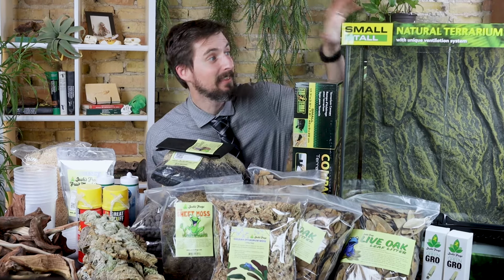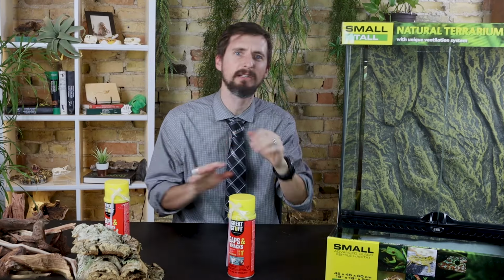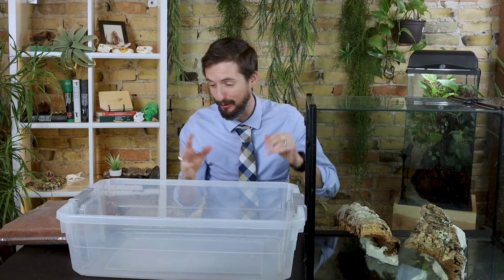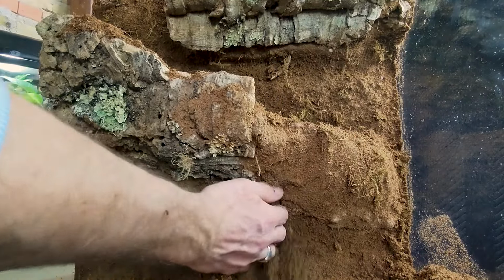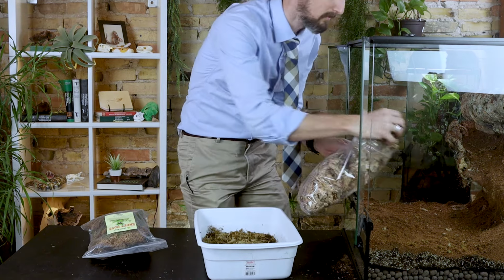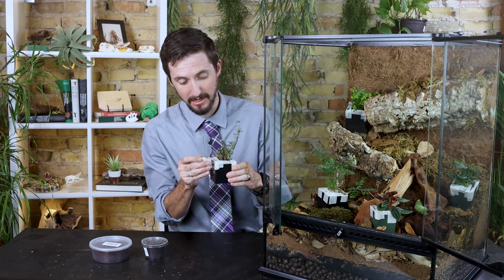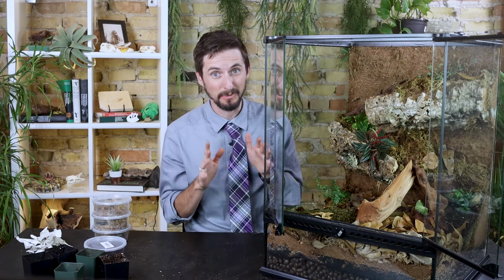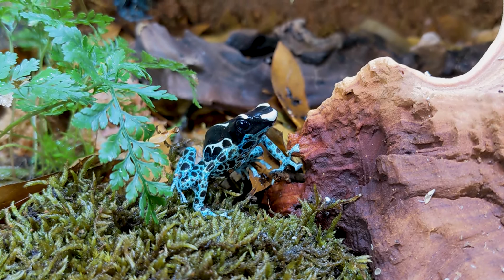Beautiful, Bioactive, Multilevel Dart Frog Vivarium Build! A Slice Of Paradise In Your Home.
Poison dart frogs, tree frogs, geckos, and other tropical reptiles and amphibians can be very fun to keep. Part of the joy is just the beautiful planted enclosures that you can build for them. Clint takes you through the build of this beautiful dart frog enclosure and how you can build one just like it.

Gorilla Glue

Clint's Reptiles
770 East Main Street # 127